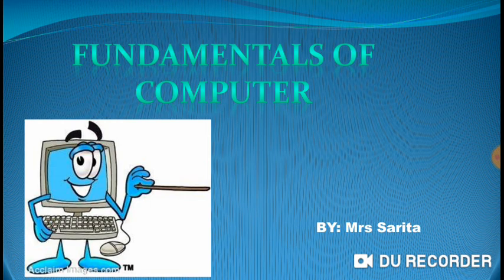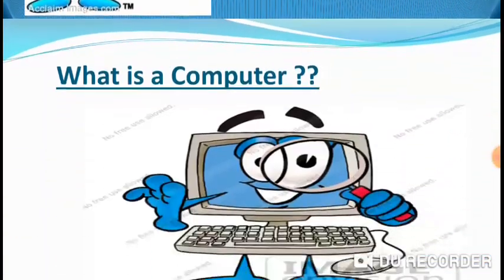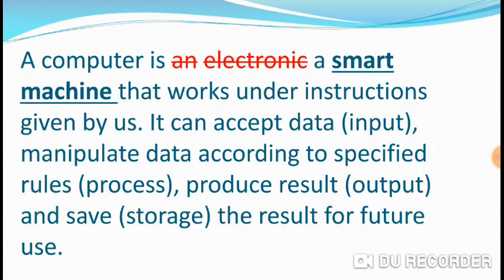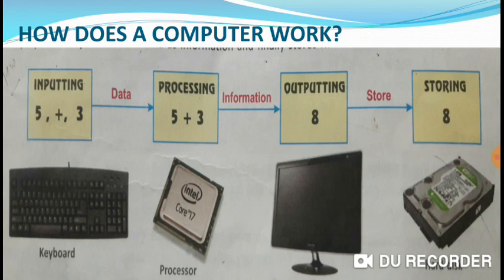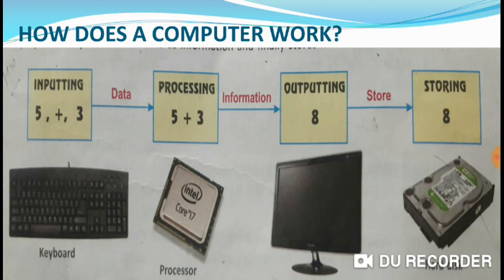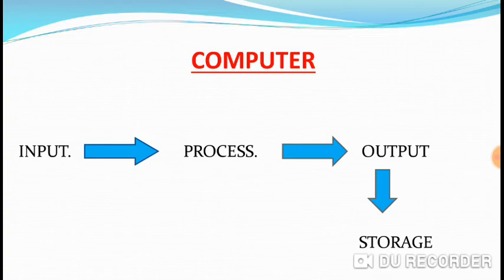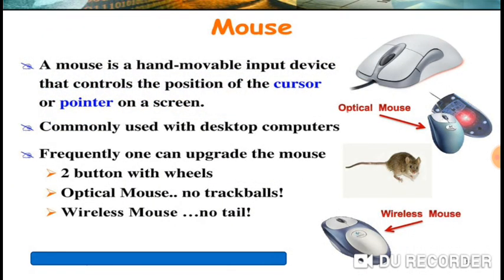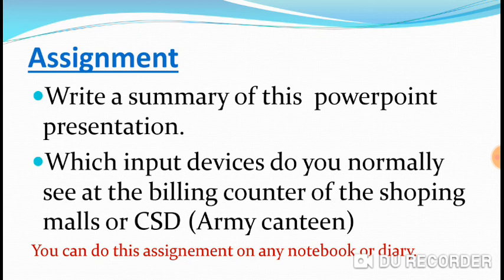FUNDAMENTALS OF COMPUTER